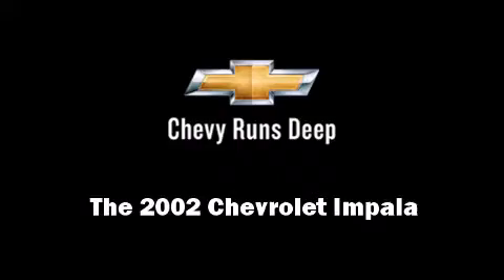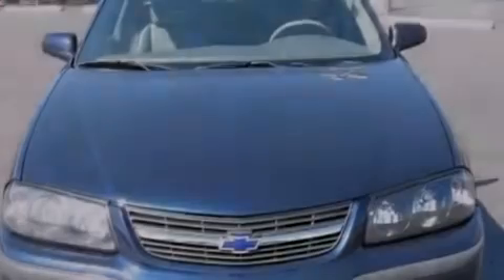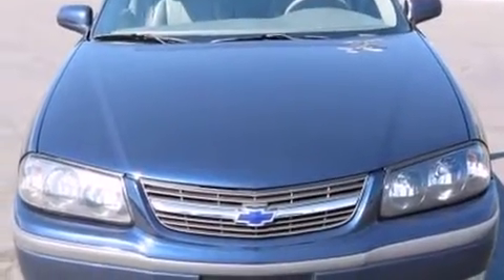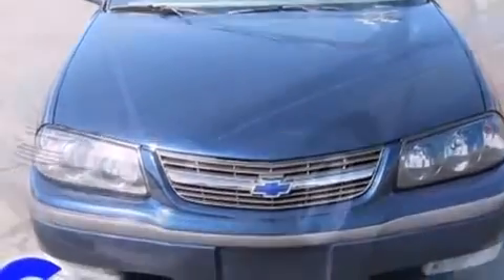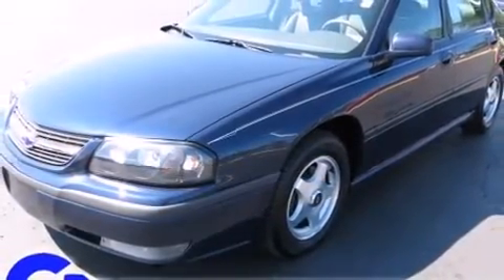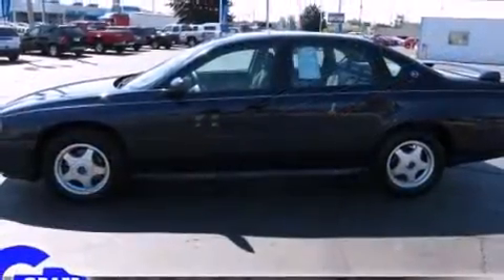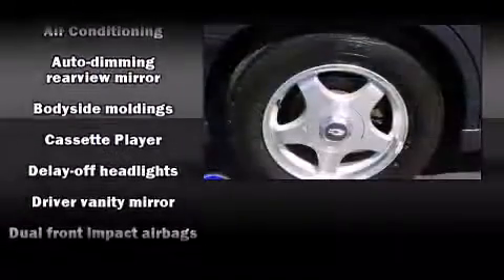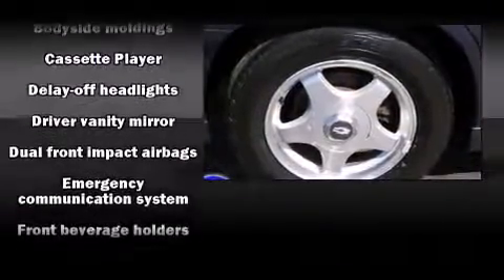2002 Chevrolet Impala near Beecher, Michigan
This vehicle is a 2002 Impala LS with about 253K miles and is being powered by a 3. This 2002 Impala is located near Beecher, Michigan.  8L V-6 cyl engine.  Some of the key features include: abs brakes, am/fm radio and remote keyless entry.  The navy blue metallic exterior combined with the neutral leather interior looks great together.  This Sedan is being sold as-is without a warranty.  Some more key features on this Impala include: speed control, power locks, air conditioning, bumpers: body-color, speakers: 6, tilt steering wheel and power windows.  An AutoCheck Report is available upon request.
    Hank Graff Chevrolet Davison
    Address:
    800 N. State St.